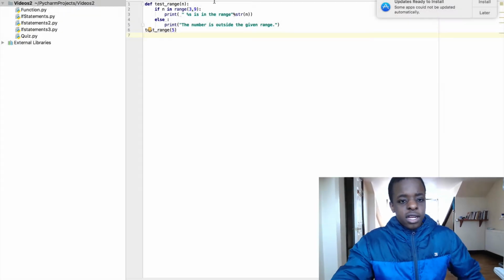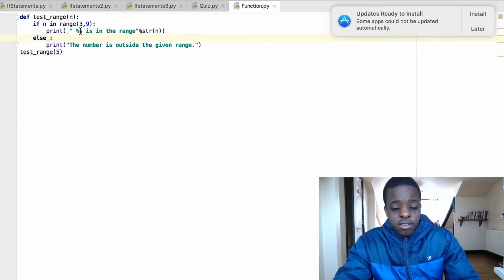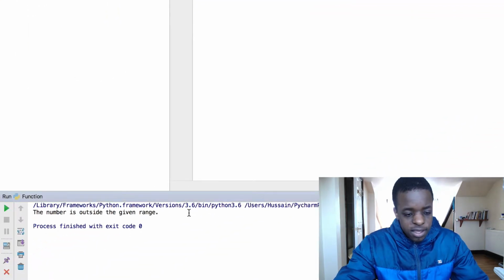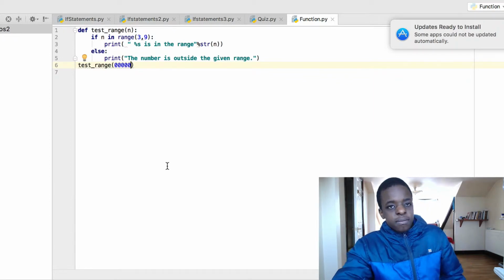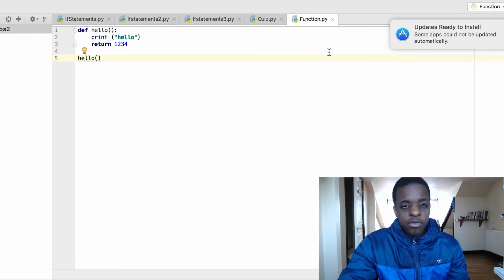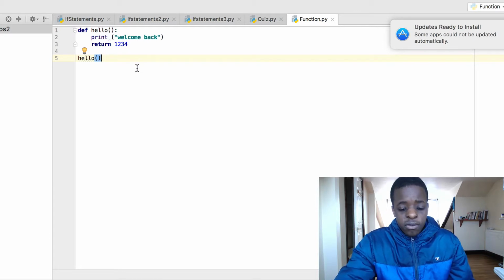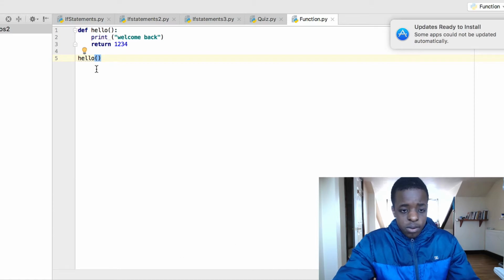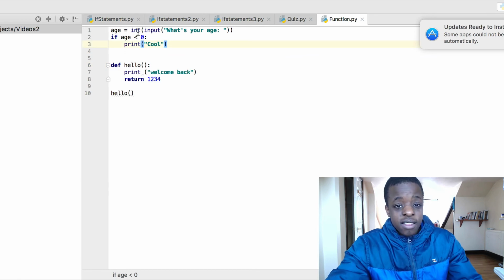Python Functions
Python Functions. In this video I'm going to show you how to use functions. Functions are a must know in almost every programming language, so it's about time that you learnt how to use them. In the next video, I'll show you how to make a login/sign up form.